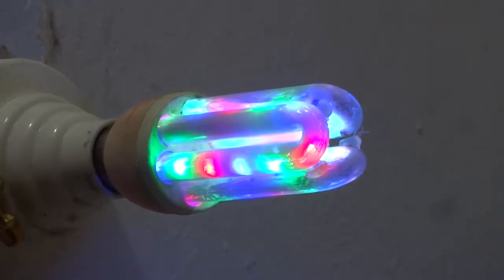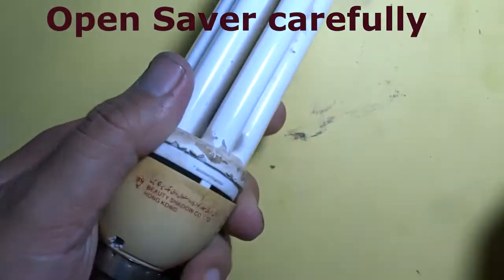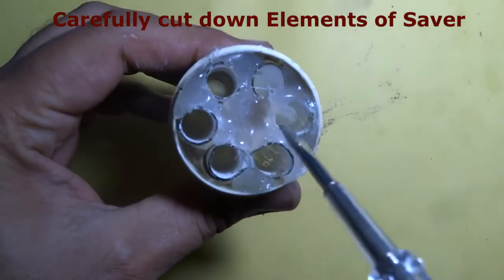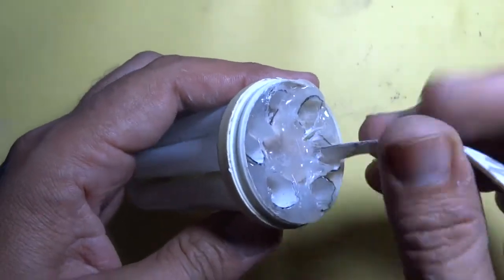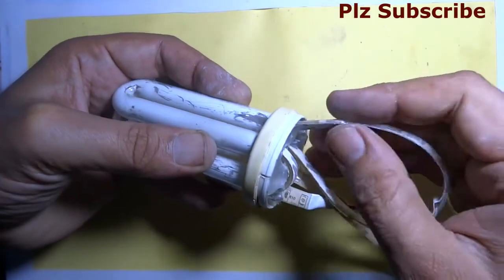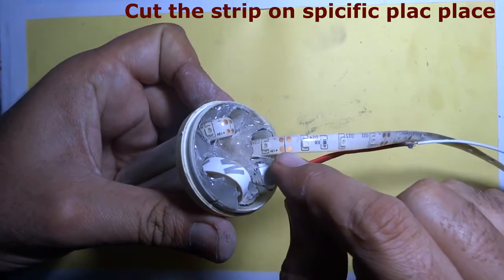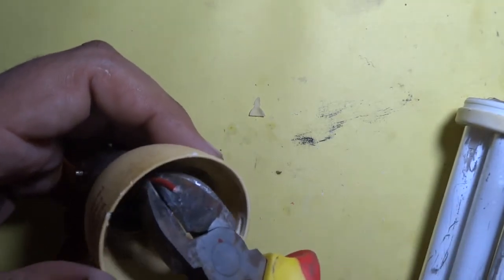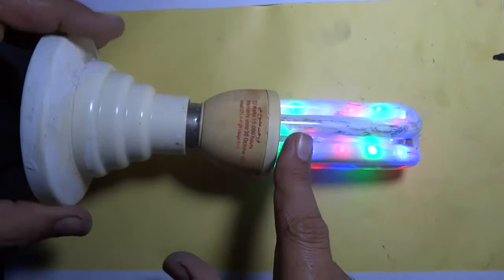Make your own LED bulb At home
in this video i have made a brilliant LED saver with using old saver i have used multicolored Led Strip
it is an excellent idea for making your own saver night lamp and etc